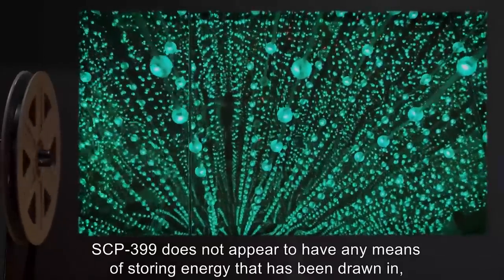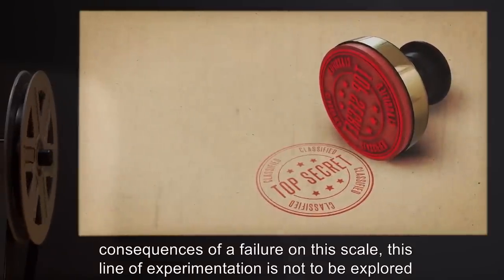SCP Jewelry (SCP Orientation Compilation)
This is a selection of some of the Strangest and Most Dangerous Anomalous Jewelry kept in containment by the SCP Foundation.

In this compilation you will see the following SCPs:

00:00:00 SCP-154 is a Euclid Class entity also known as Offensive Bracelets
00:03:44 SCP-269 is a Safe Class entity also known as Dialysis Bracelet
00:07:23 SCP-288 is a Safe Class entity also known as The Stepford Marriage Rings
00:14:12 SCP-331 is a Safe Class entity also known as Tumbles
00:17:00 SCP-399 is a Safe Class entity also known as Atomic Manipulation Ring
00:25:50 SCP-427 is a Safe Class entity also known as Lovecraftian Locket
00:30:15 SCP-436 is a Euclid Class entity also known as Error Locket
00:33:41 SCP-442 is a Euclid Class entity also known as On-Time Piece
00:38:58 SCP-533 is a Safe Class entity also known as Snake Necklace